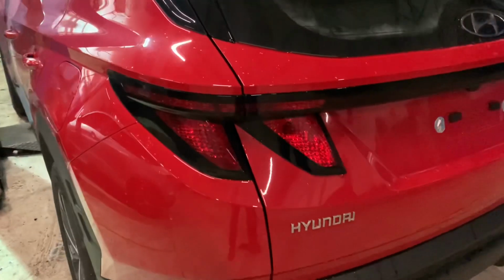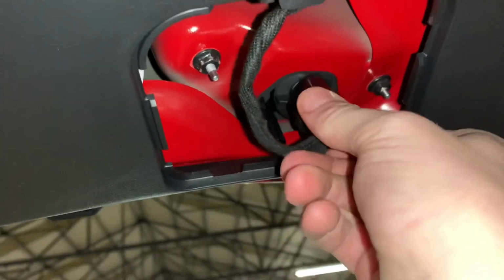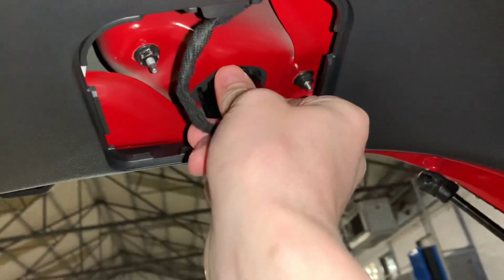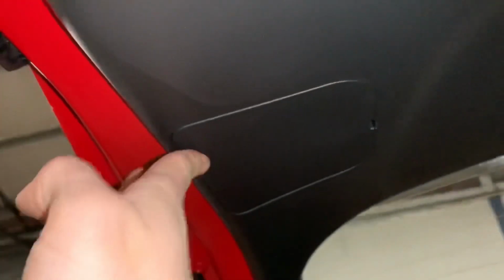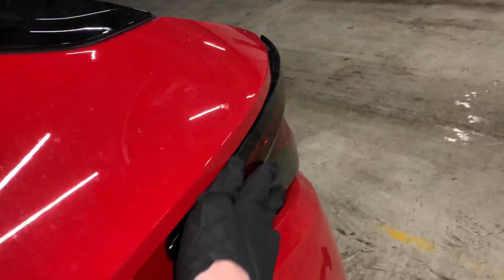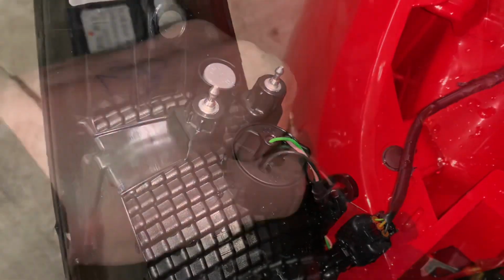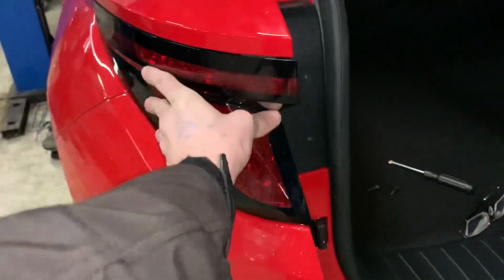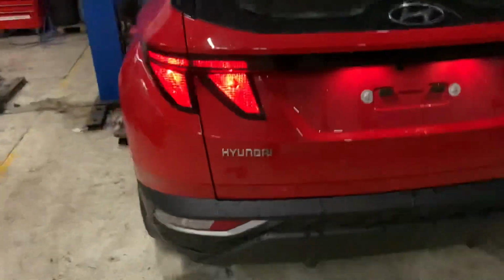Step by step demonstration - changing the tail lamp bulb on a 2021 Tucson